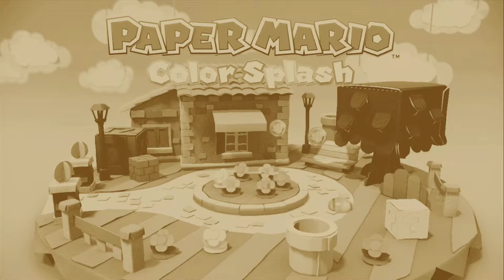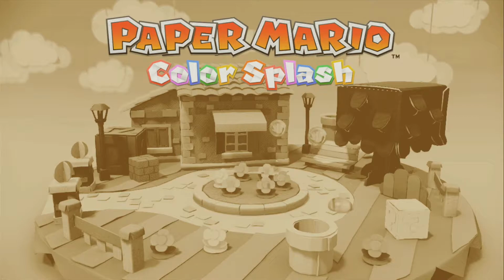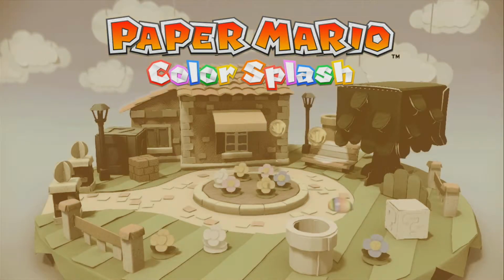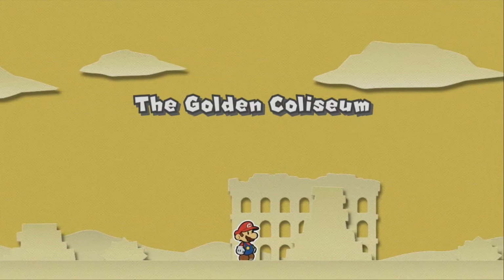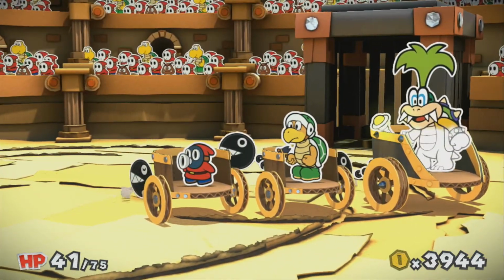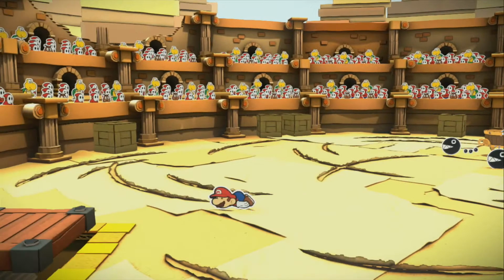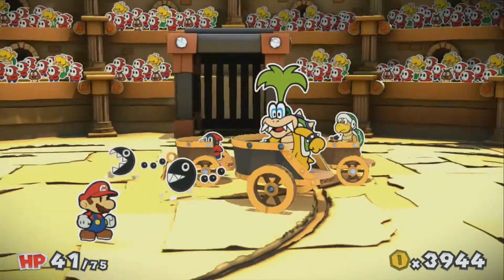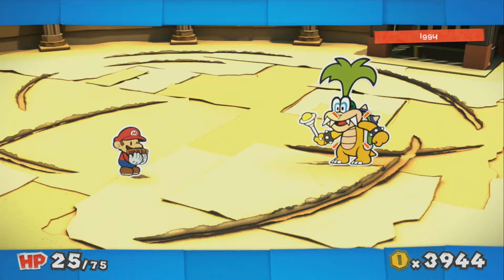Krobros play Paper Mario: Color Splash part 13 Golden Coloseum